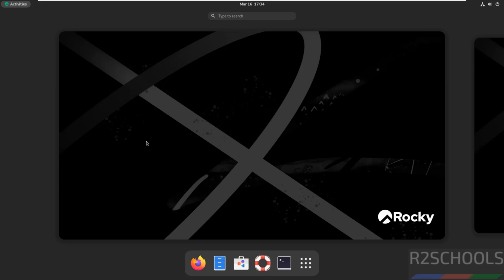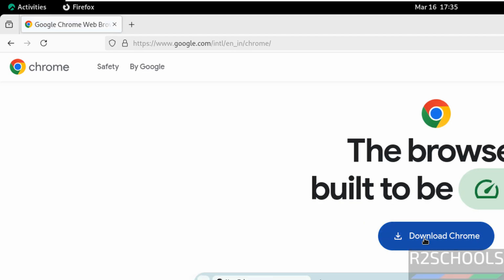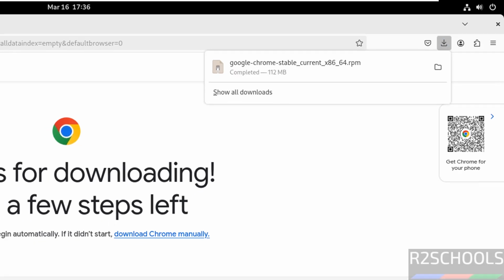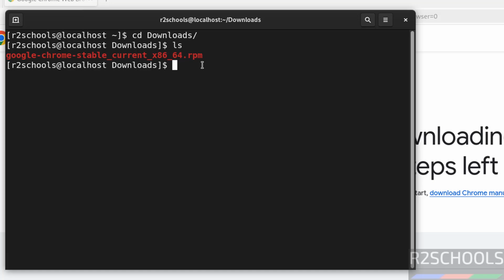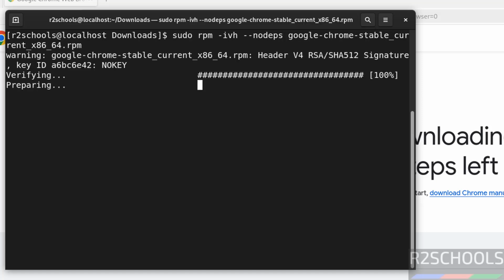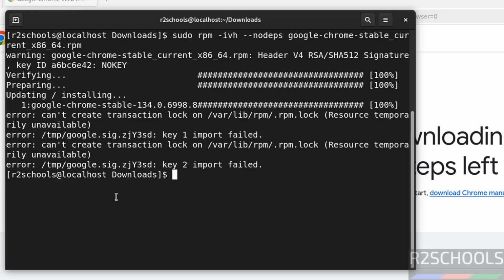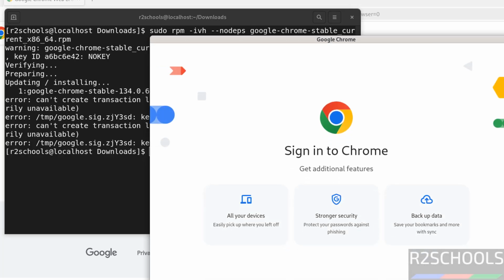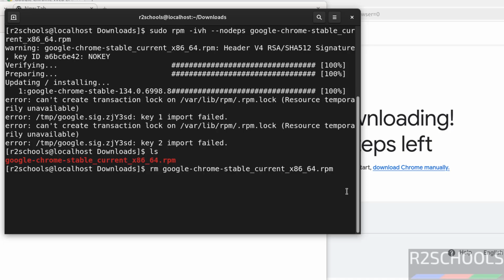Unlock Blazing Fast Browsing: Install Google Chrome on Rocky Linux 9.5 Today!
In this tutorial, we'll walk you through the process of installing the latest stable version of Google Chrome on Rocky Linux 9.5. Google Chrome is a fast, secure, and widely-used web browser that offers a seamless browsing experience.